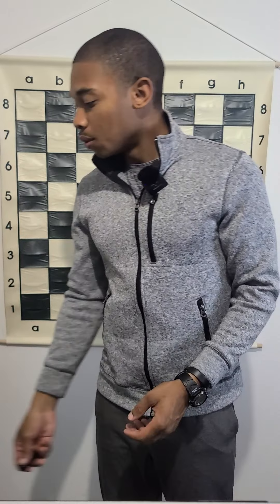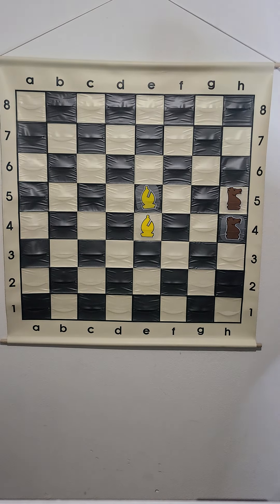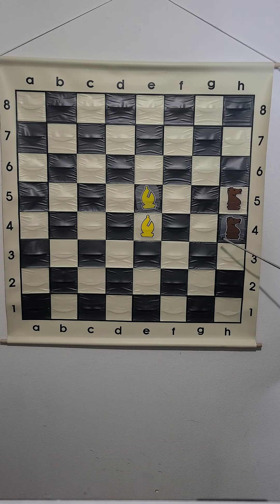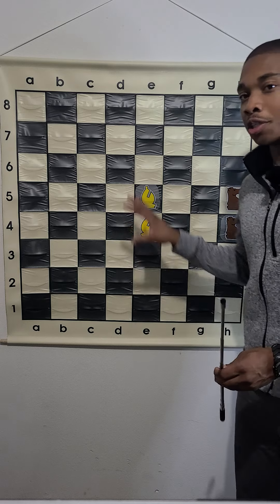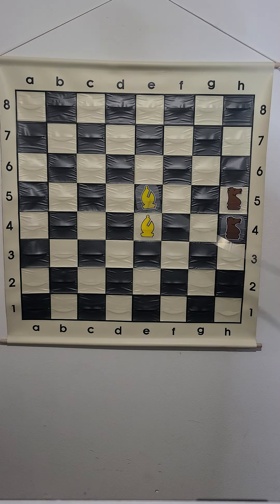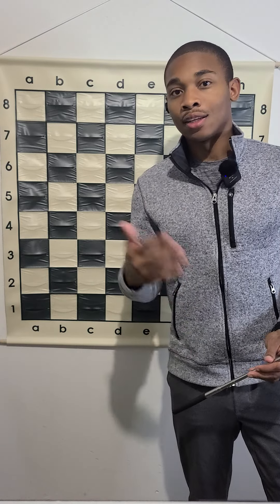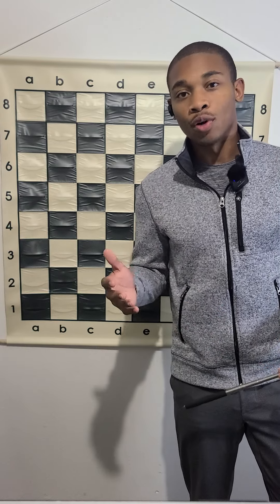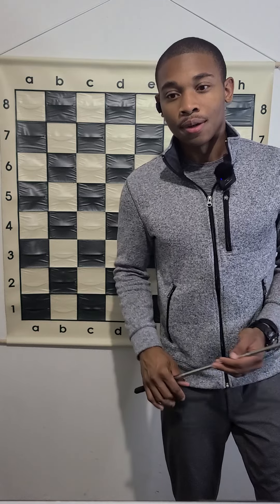Why is the Bishop Pair Good in Chess?